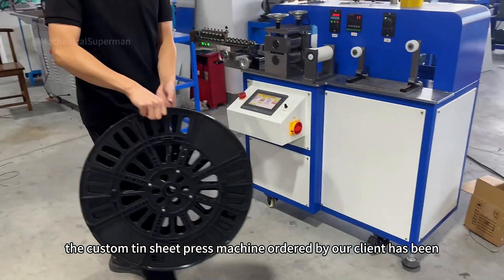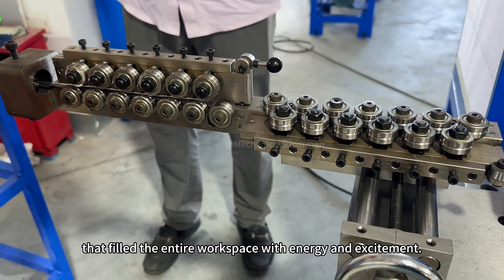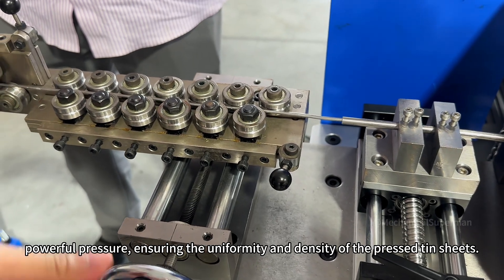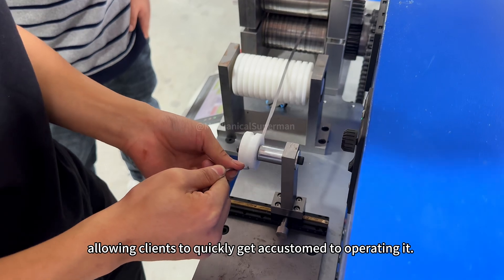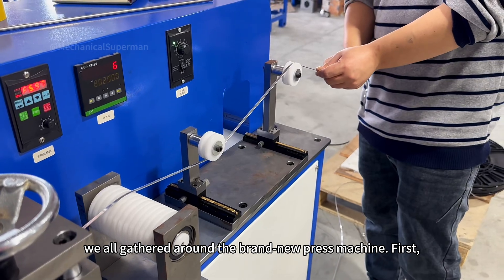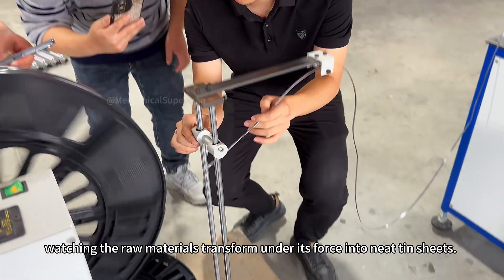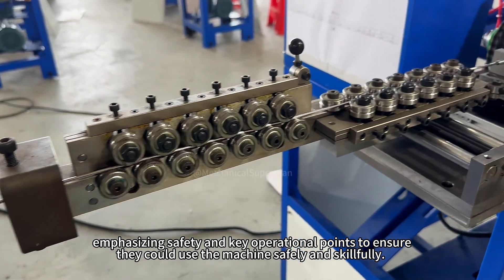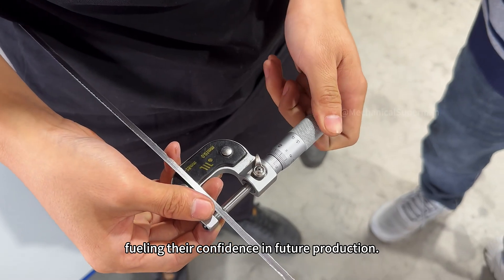Detailed process of pressing tin metal round wire into sheets#preciousmetals new materials#tin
Today, the installation of the custom tin sheet press machine for our client was successfully completed. The client arrived at the factory with new tin materials, ready to embark on the machine testing process together. As factory personnel, we accompanied them throughout, providing thorough guidance on how to operate the new machine. We carefully explained each step and highlighted important safety considerations, ensuring the client could master its use.

Watching the machine operate smoothly and produce well-formed, high-quality tin sheets instilled confidence in both us and the client. This press machine will bring new momentum to their production and stands as a testament to the strong collaboration between our factory and the client.